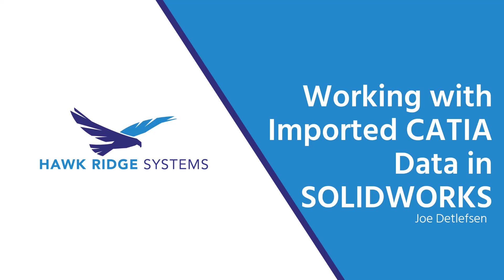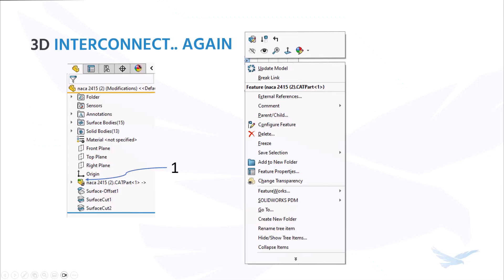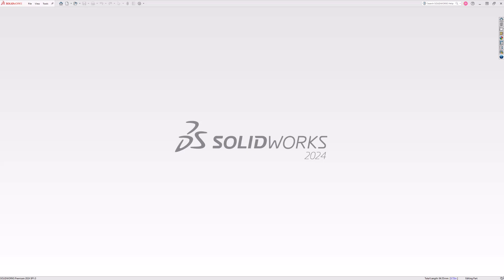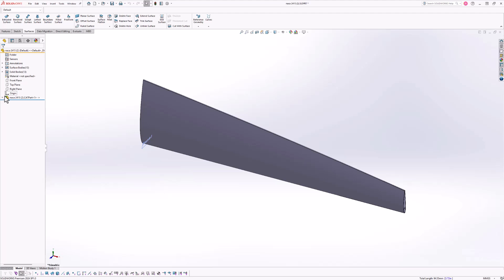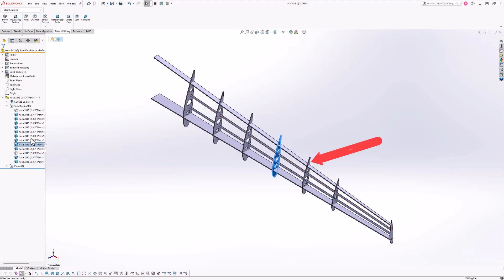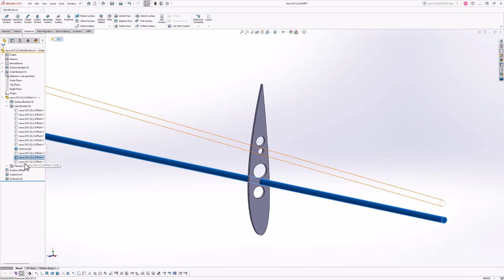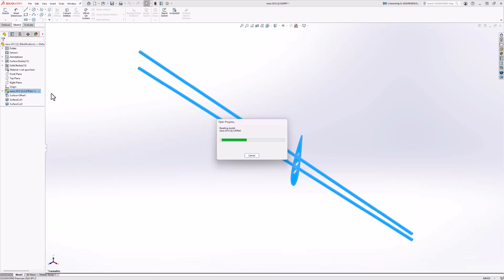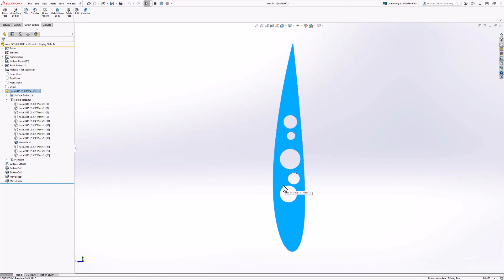Working with Imported CATIA Data in SOLIDWORKS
How to work with imported CATIA data in SOLIDWORKS